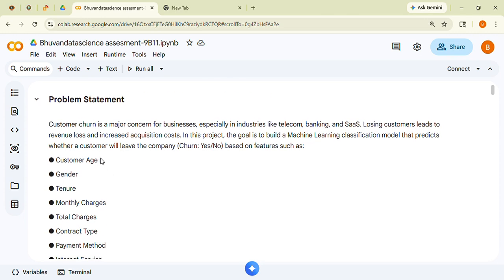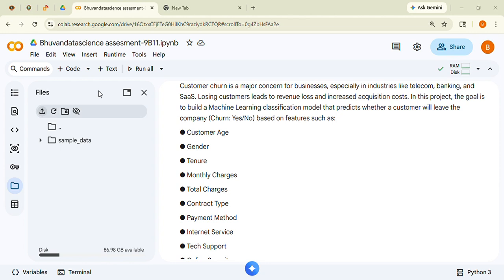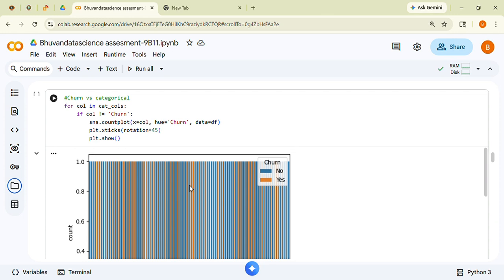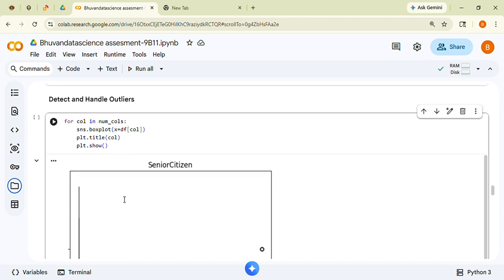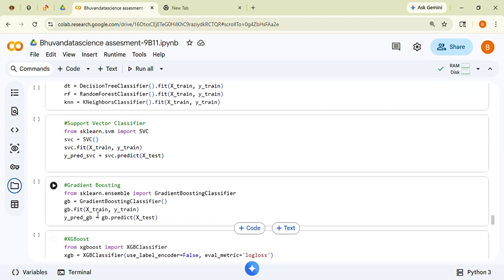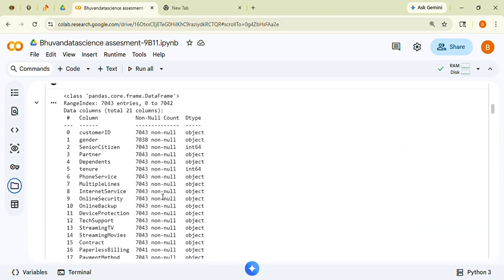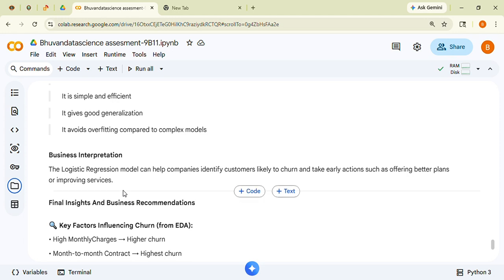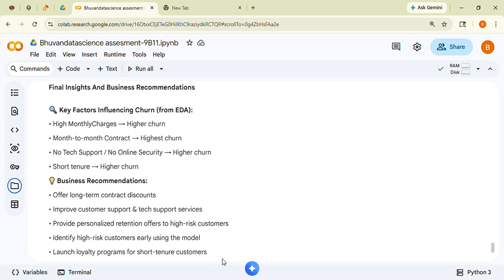Bhuvan datascience 9B11 Customer Churn Prediction